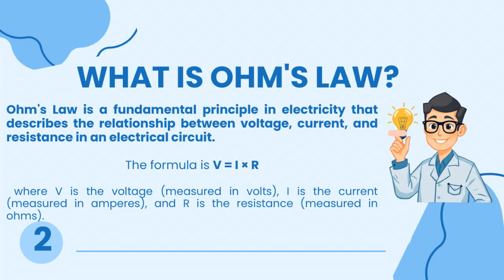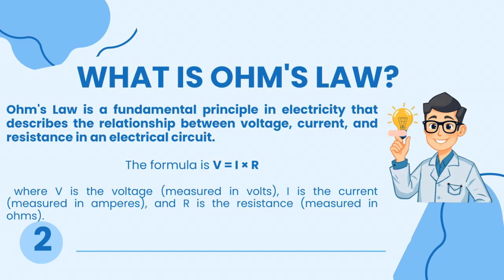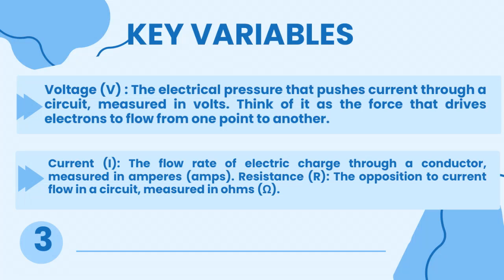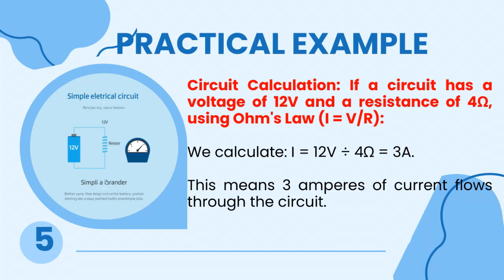Ohm’s Law Explanation قانون أوم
قانون أوم (Ohm’s Law) هو علاقة أساسية في الكهرباء تربط بين:

الجهد الكهربائي (V)
التيار الكهربائي (I)
المقاومة (R)
يقول القانون إن:
V=I⋅R